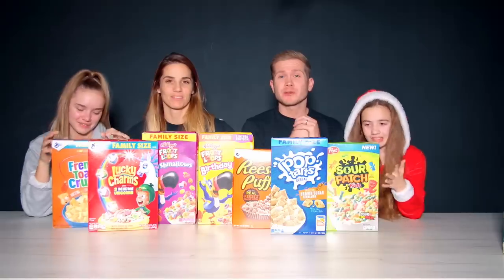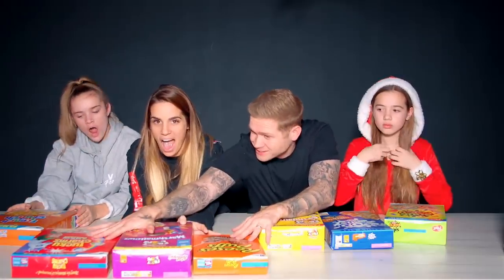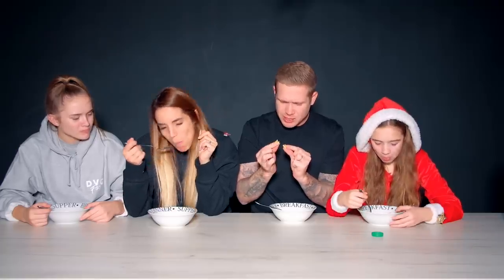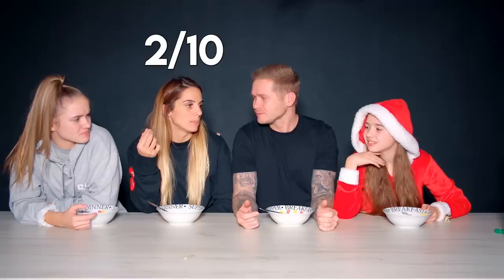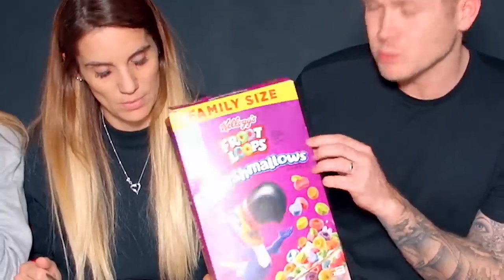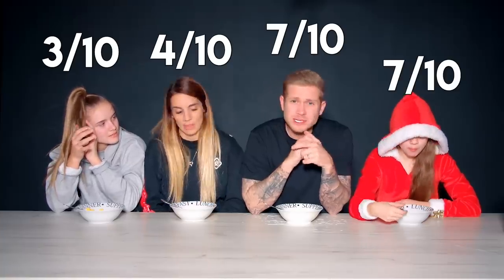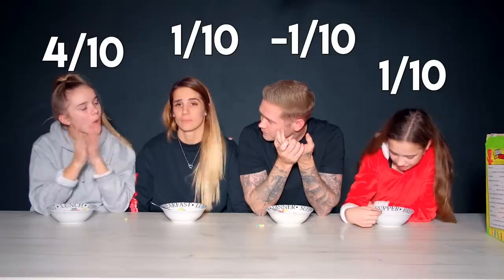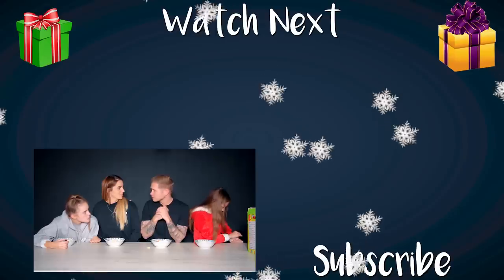TRYING EVERY AMERICAN CEREAL! 🇺🇸